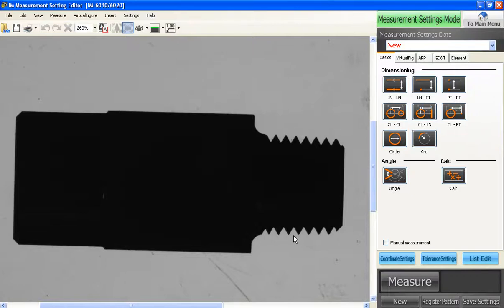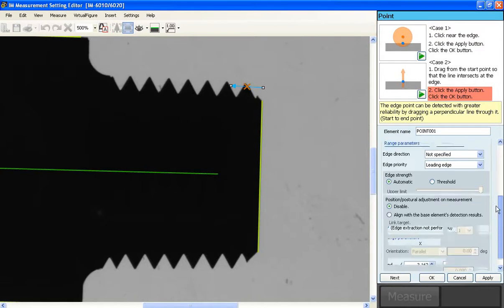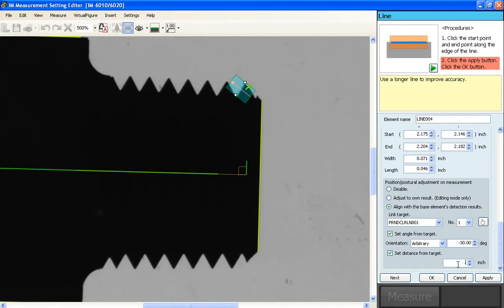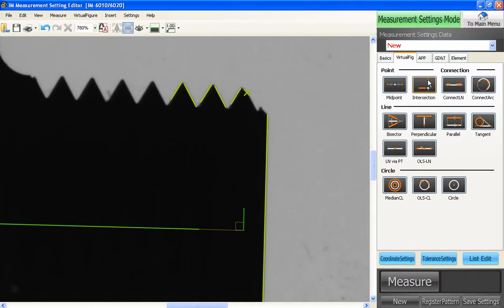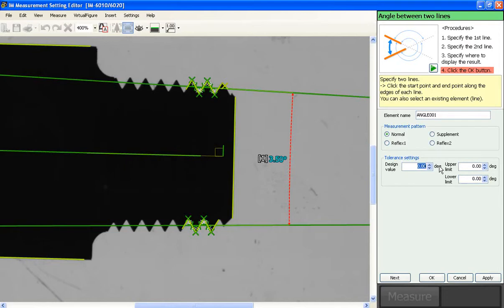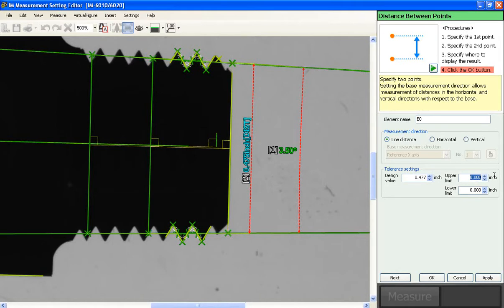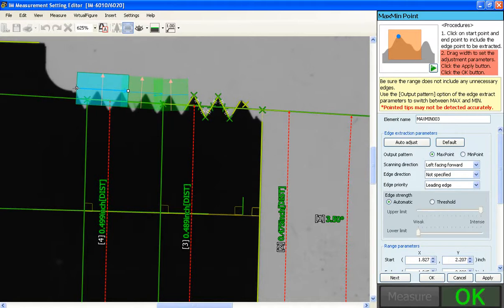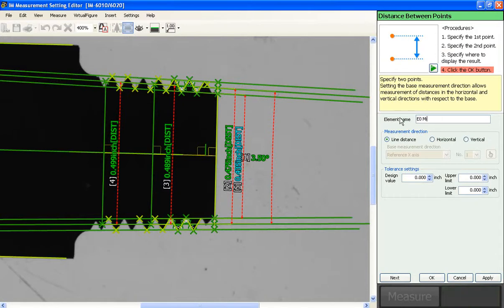NPT Thread.avi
Measurement of a NPT thread